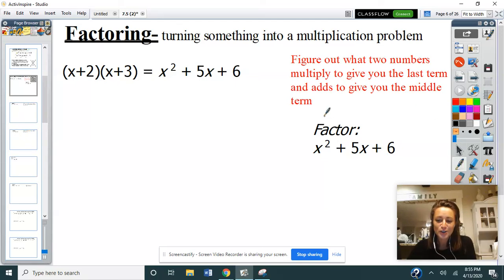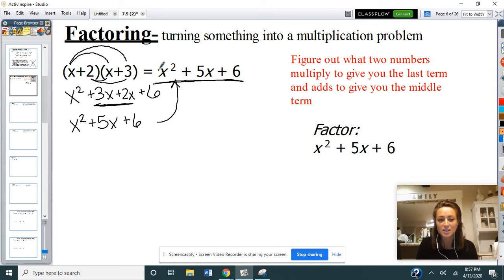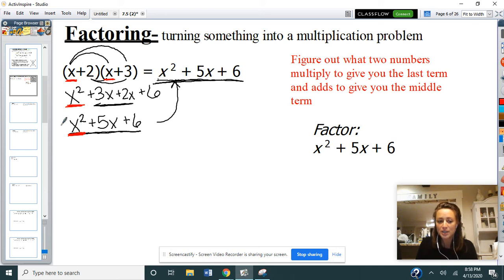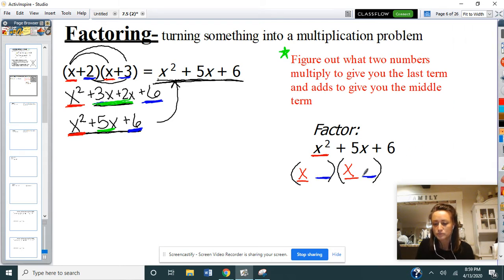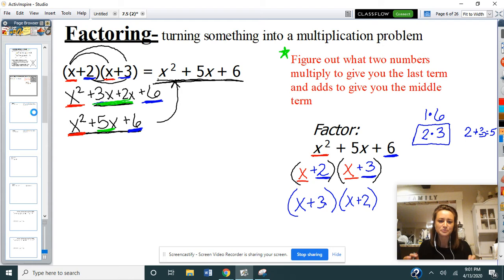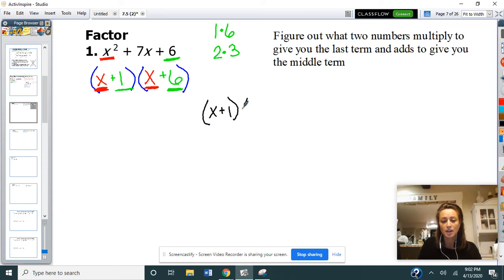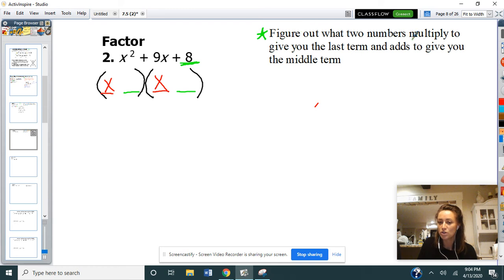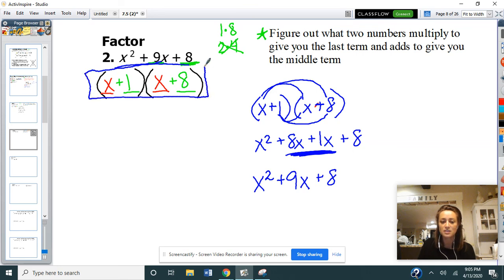Factoring Quadratics (a=1/ positive s)